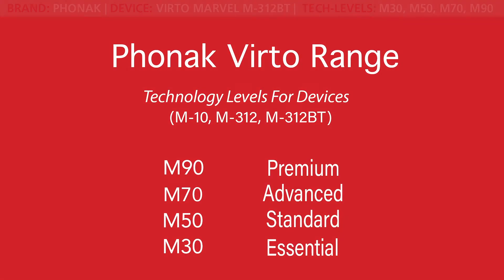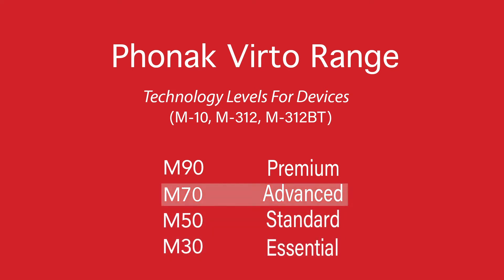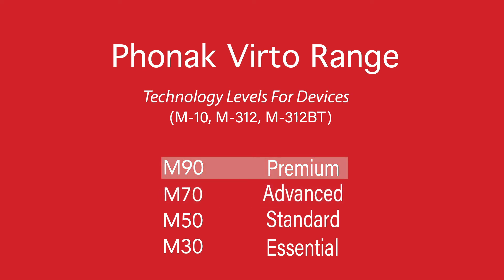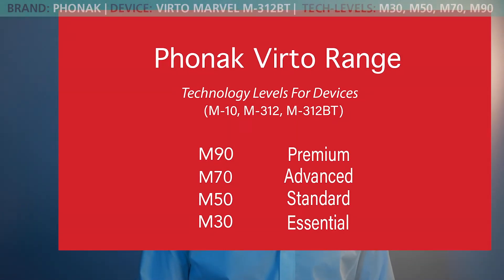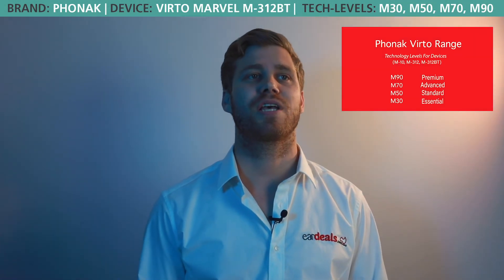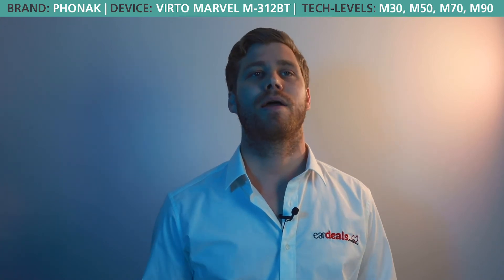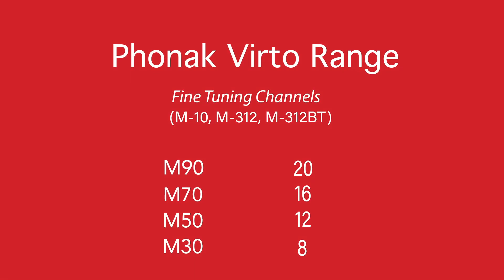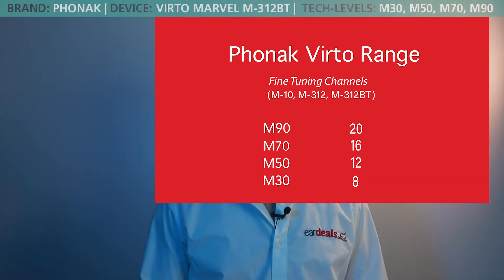Phonak Virto Marvel 312 Bluetooth Hearing Aid - Software Levels (M30, M50, M70, M90)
Did you know that the Phonak Virto arvel 312 heaeing aid comes in 4 technology/software levels! These levels are based on performance and price! So look no further if you want an understanding of how the technology will relate to you!

Phonak Virto arvel 312 Hearing Aid Features:

- Bluetooth connectivity to both Apple and Android phones
- Hands free phone calls with all mobile devices
- Has a built-in signal receiver to allow connectivity with Roger Accessories
- Connects with TV and Stereo Systems via Phonak TV Connector Accessory
- Works with mobile apps for discrete control and remote clinical adjustments
- Devices fitted on both ears share hearing data for better-combined sound results
- Intelligent classification of listening scenarios to match with the best program settings
- Improves speech quality even in noisy environments
- Can manually select the sound location to focus and better process the signals and sounds
- Push button to change programs on hearing aids
- Volume wheel to adjust the volume directly on the hearing aids
- Fully customised devices to perfectly fit your ear canals
- Uses 312 size hearing aid batteries
- Comes in 7 shell colours and 2 faceplate colours options for discreetness
- Available in four technology levels and four price points